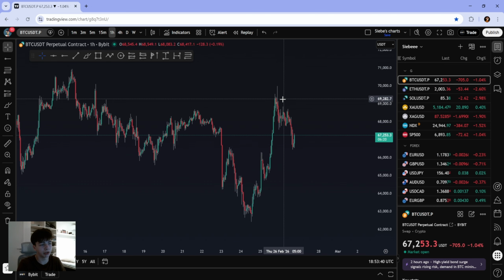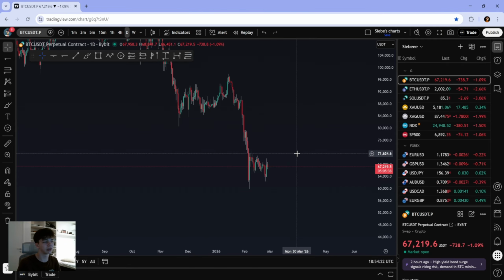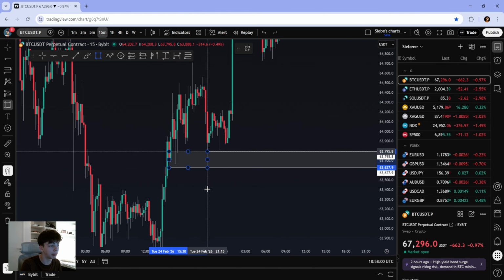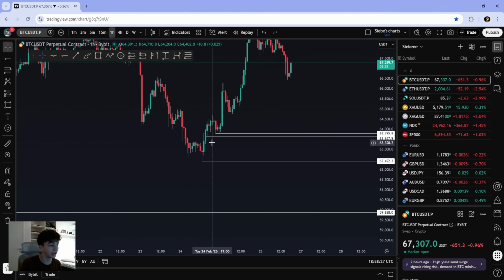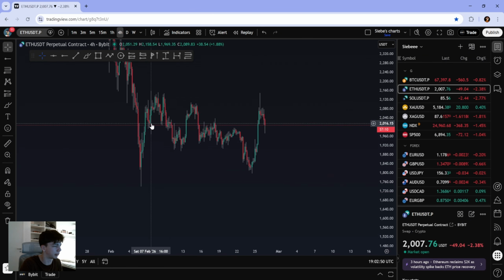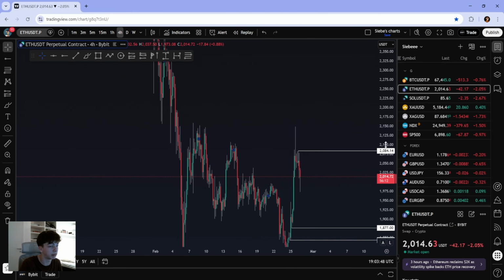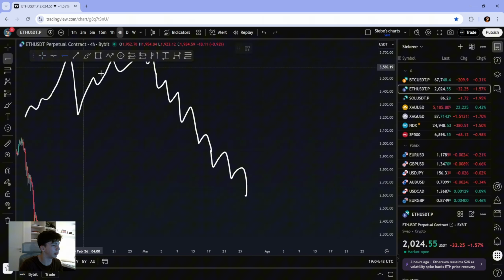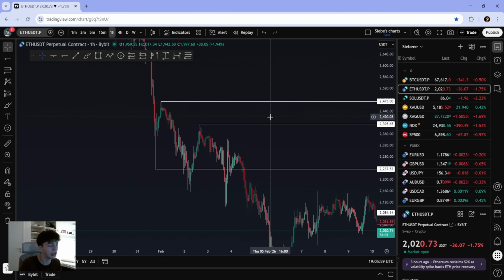How to chart [PA Course #8]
In this episode of the PA Course, we break down one of the most important skills in trading: how to actually chart properly.

You can know every setup — reversals, continuations, origins, failures — but if you don’t know where to look, none of it matters.

In this video, you’ll learn:

- How to mark highs and lows correctly
- Why liquidity always sits at extremes
- How to identify holds and failures
- What an origin looks like on the chart
- How to avoid over-marking your chart
- Which timeframes to use for day trading

This is not about complicated indicators or drawing 30 lines everywhere.

It’s about keeping your chart clean, structured, and focused on what actually matters.